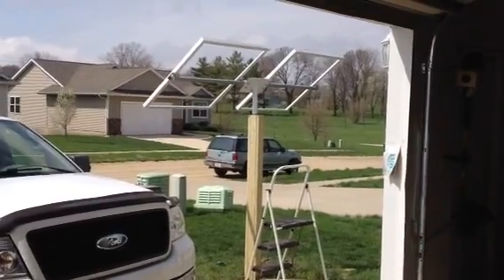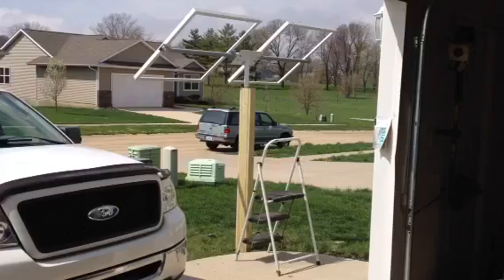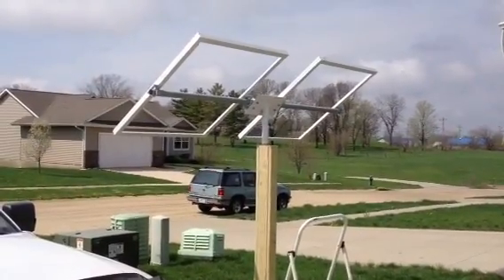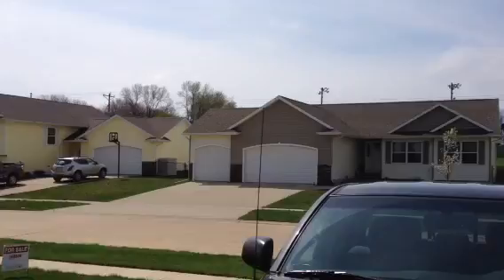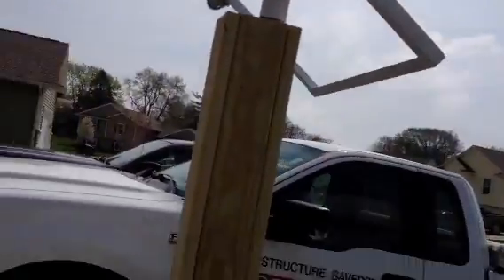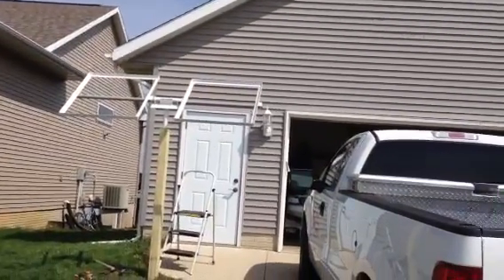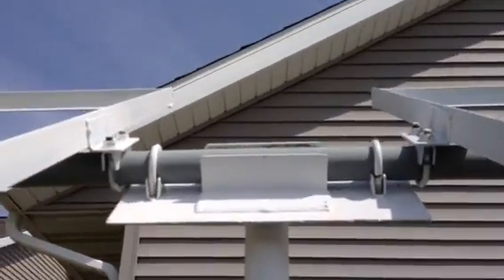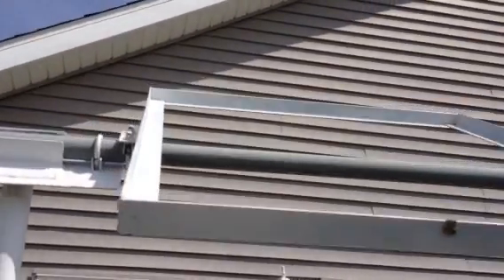Video #3 How to Build Adjustable Solar Panel Post Frame and Mount Bracket DYI.